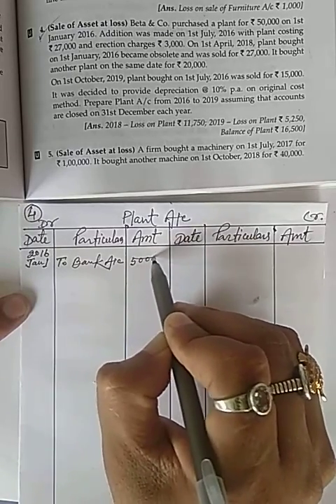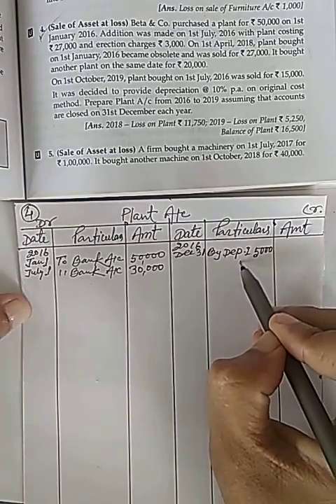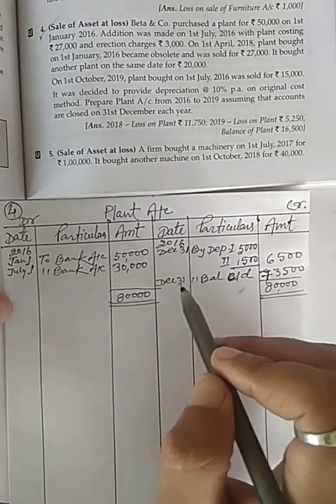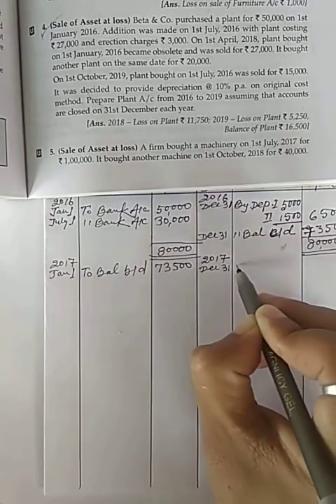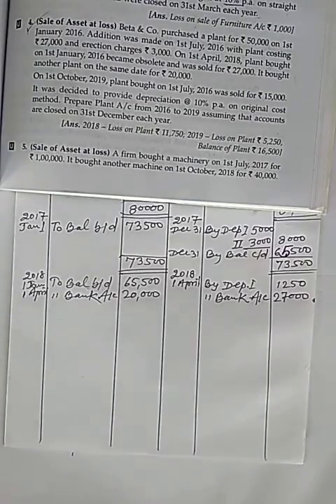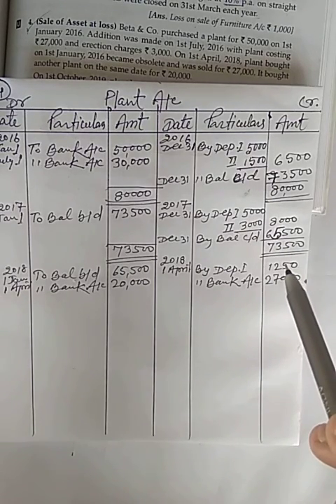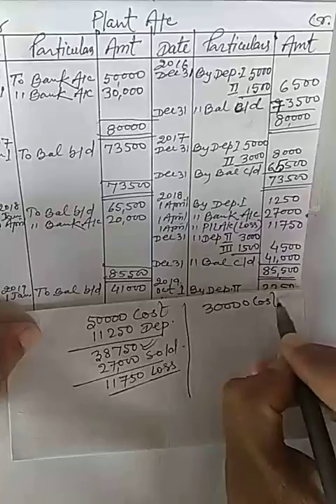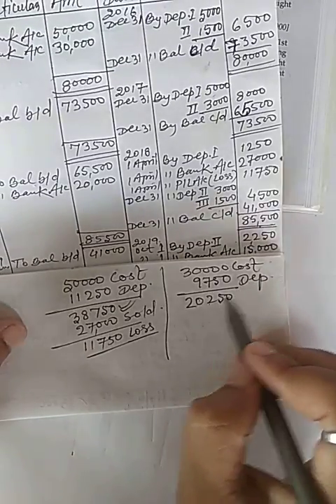Accountancy for XI,Chapter- DEPRECIATION, Lecture- 40A, By-Praveen Kumar Singh